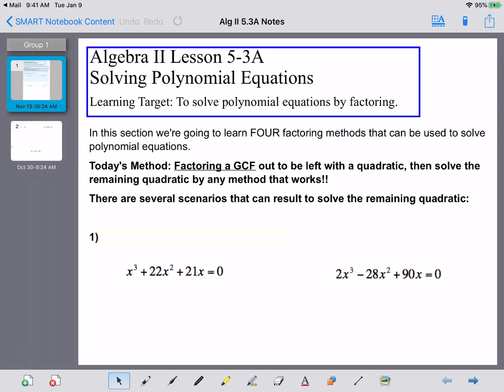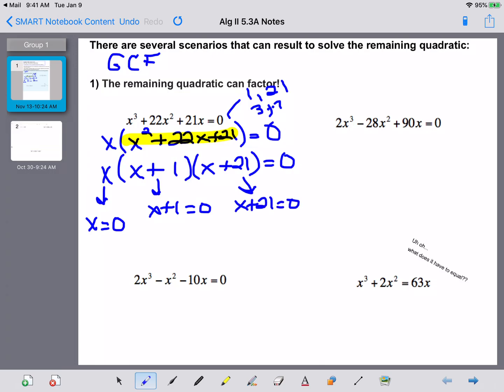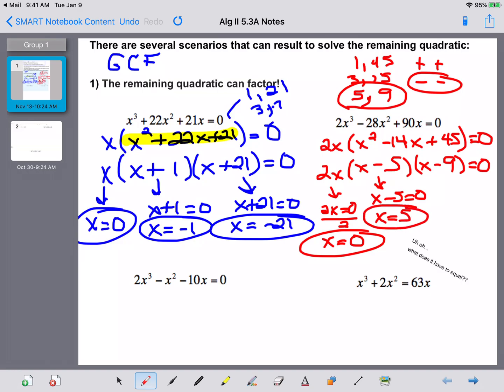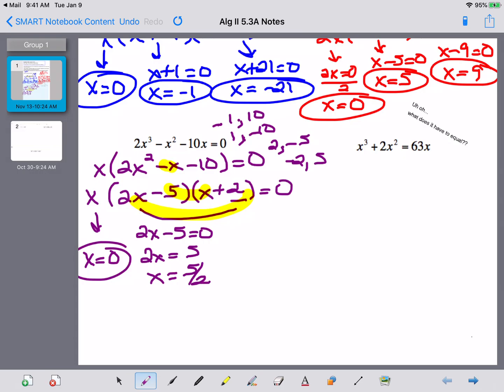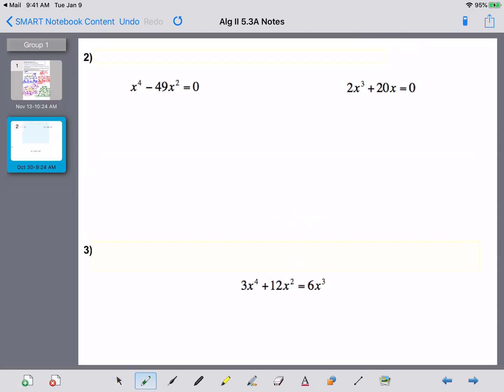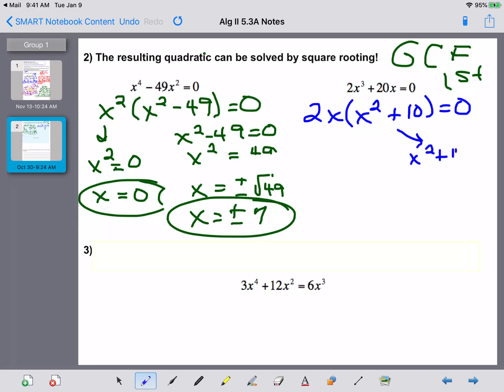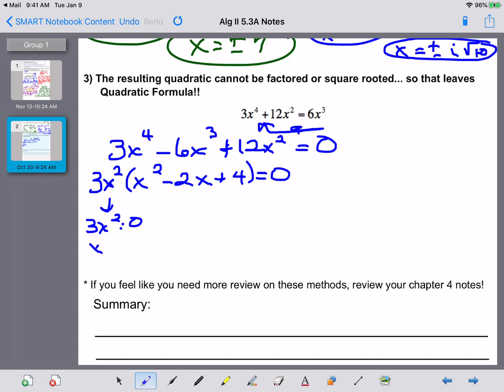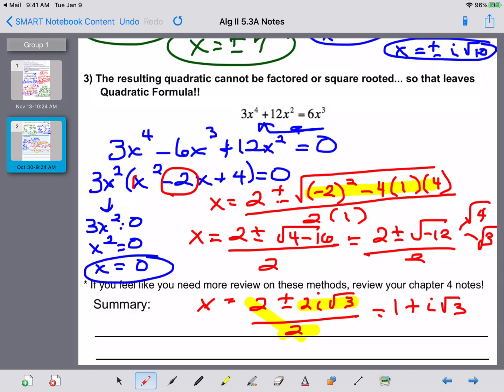Alg 2 Sec. 5.3a Video Notes